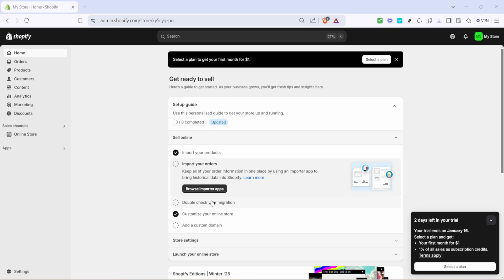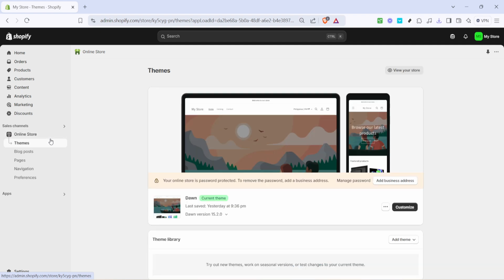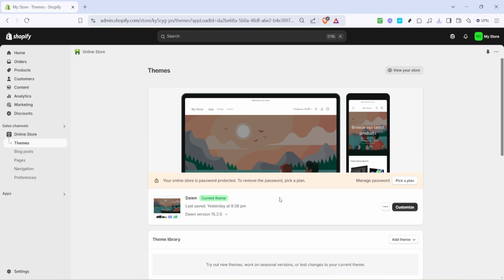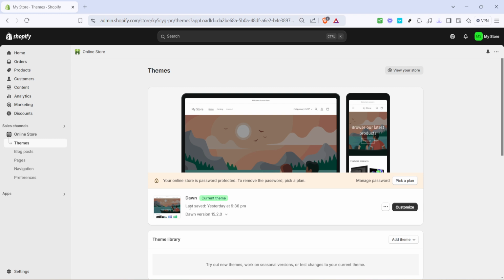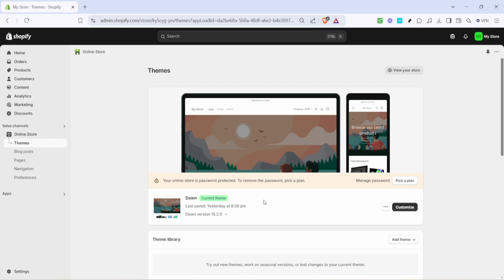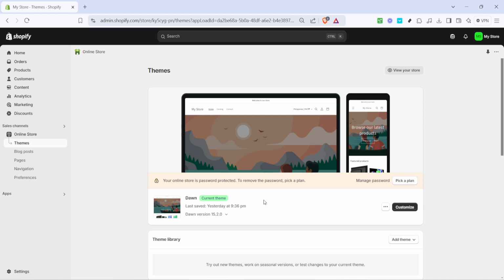How to Know Shopify Theme Name (Full 2025 Guide)